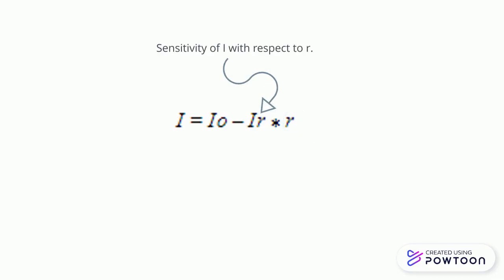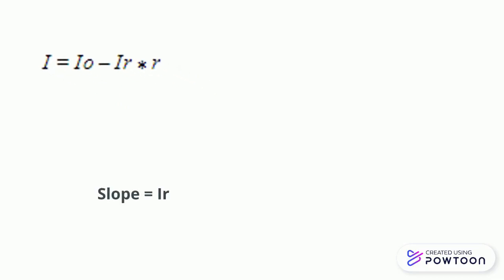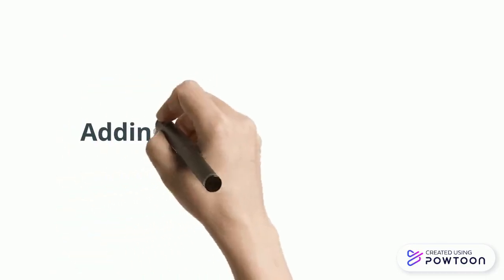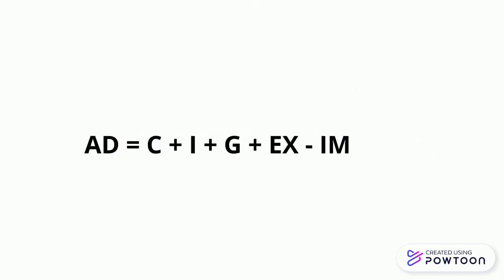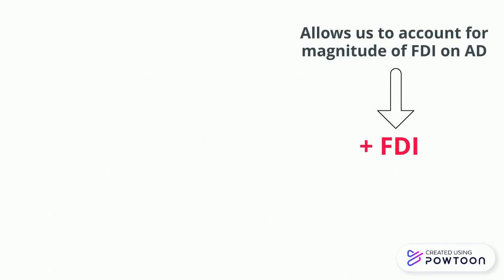Final part two